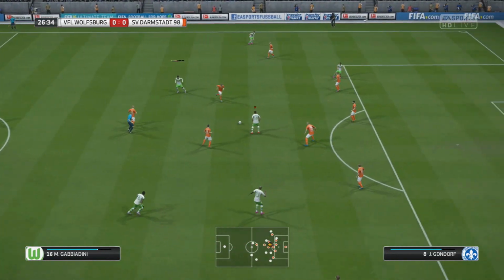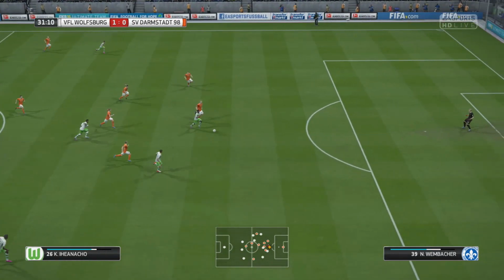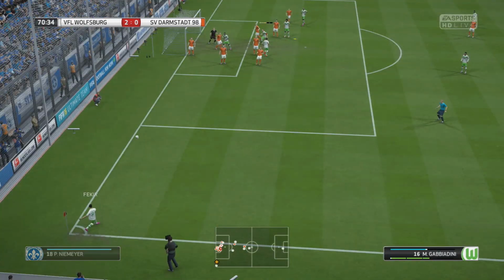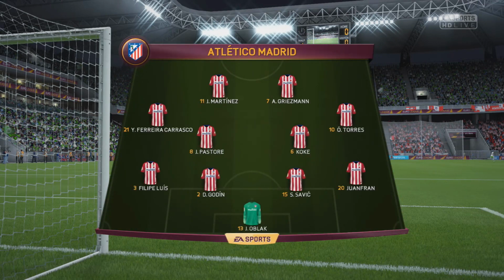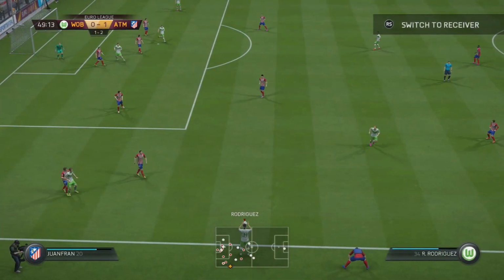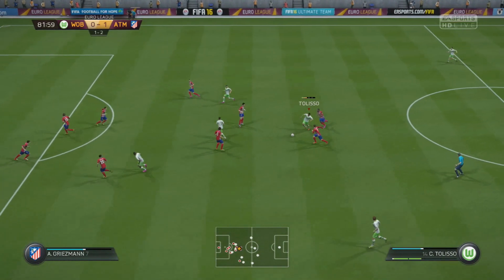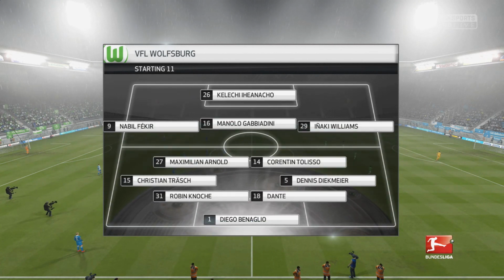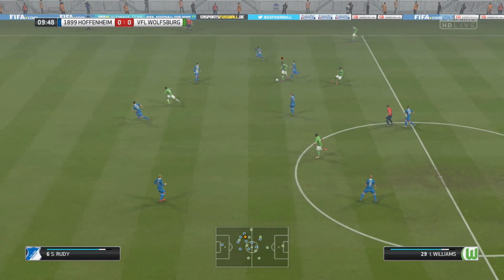FIFA 16 | Wolfsburg Career Mode Ep21 - UNLUCKY EMBOLO!!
I got my PC from the guys at PC Specialist it's a beauty ^_^

I also stream EVERY DAY over on Twitch at 8:45pm GMT, you can find the link above =)